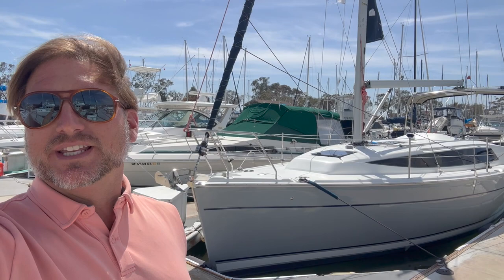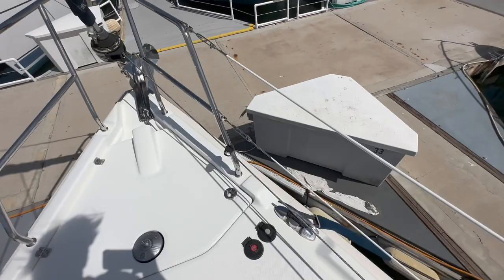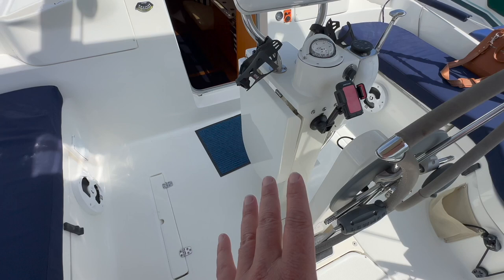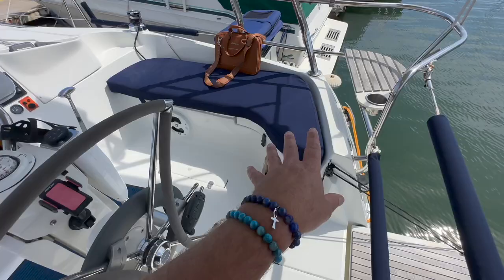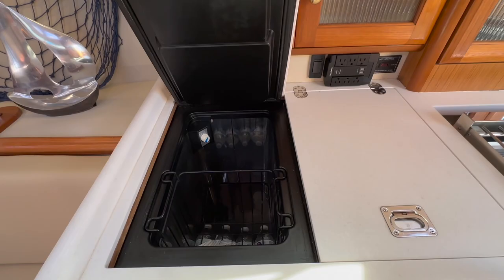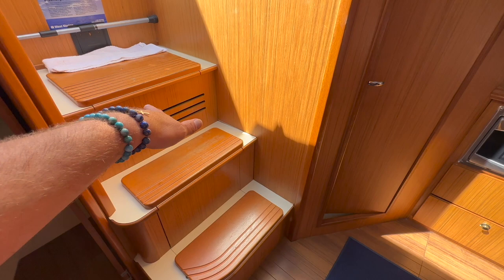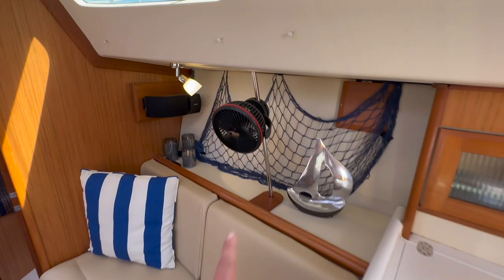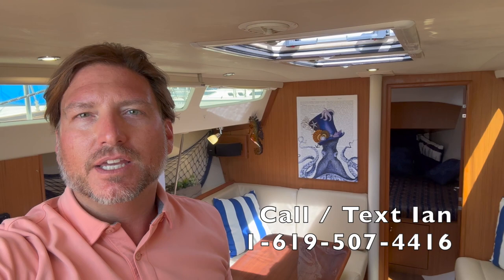2016 Marlow Hunter 31 Sailboat For Sale Video Walkthrough By Ian Van Tuyl Yacht Broker California